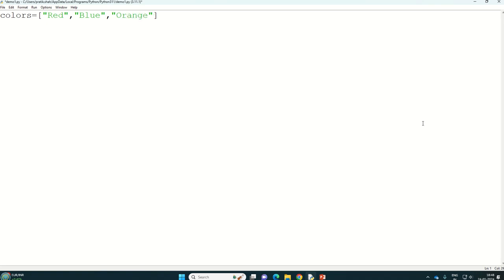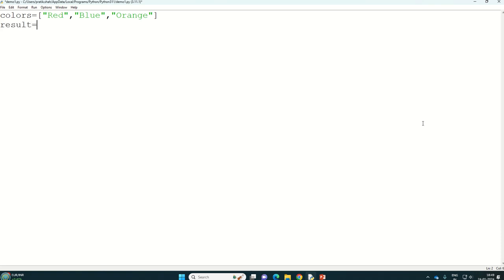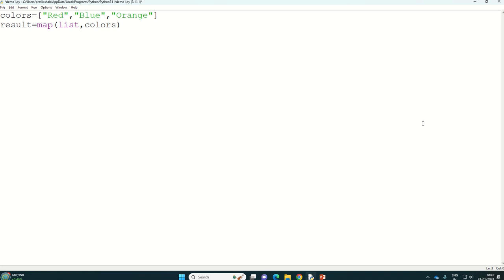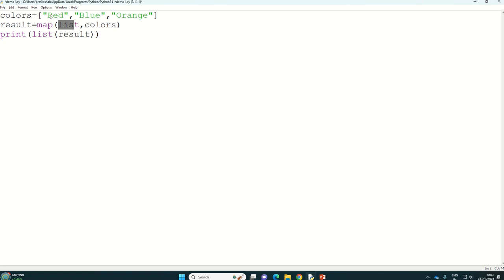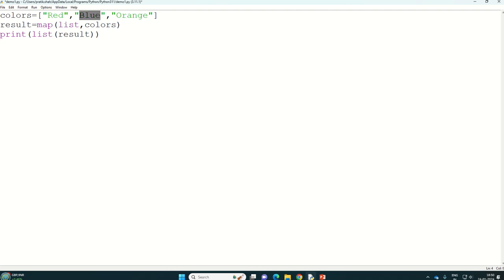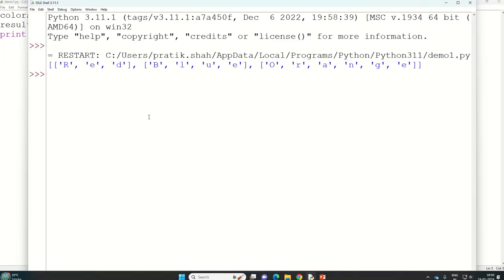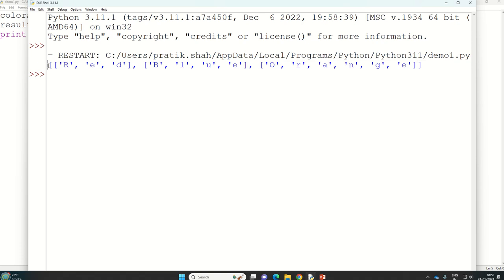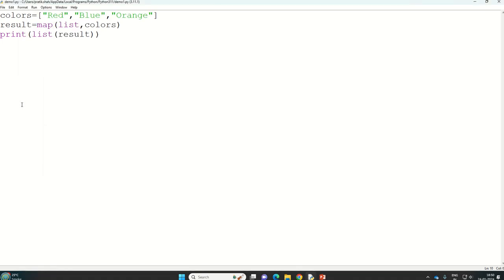Python Lists Unleashed - Example 8 | Transforming List of Strings into List of Lists | Must Watch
Python Lists Unleashed - Example 8 | Transforming List of Strings into List of Lists | Must Watch Tutorial"

🚀 Welcome to the eighth example in our "Python Lists Unleashed" series! 🚀 In this tutorial, witness the transformation as we convert a list of strings into a list of lists, unraveling the magic behind this essential Python operation. This is a must-watch for anyone eager to add versatility to their Python programming skills!

🔍 Quick Overview:

In this example, we'll explore the process of converting a list of strings into a list of lists. Whether you're a beginner or an experienced coder, understanding this transformation is crucial for manipulating and structuring your data effectively.

🌟 Transforming List of Strings into List of Lists:

Unlock the secrets of converting a flat list of strings into a structured list of lists. We'll guide you through the Python code, demonstrating how to organize and categorize data elements, bringing a new level of flexibility to your projects.

🐍 Python Code Included:

This tutorial includes Python code snippets to help you follow along and experiment with the transformation of a list of strings into a list of lists. Gain hands-on experience to reinforce your understanding and integrate this versatile technique into your own Python projects.

💡 Apply What You Learn:

Challenge yourself with hands-on exercises designed to deepen your understanding of list transformation. Strengthen your skills by experimenting with different types of string lists and exploring creative ways to structure your data.

🚀 Must Watch:

Whether you're a seasoned developer or just getting started with Python, mastering the transformation of lists is crucial for effective data processing. This tutorial is a must-watch for anyone looking to enhance their Python programming toolkit with essential list manipulation skills.